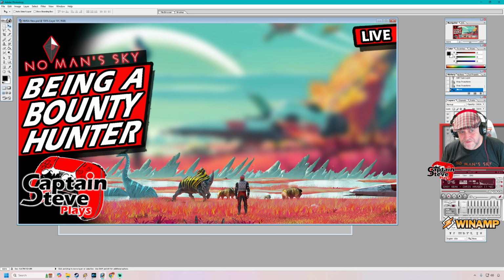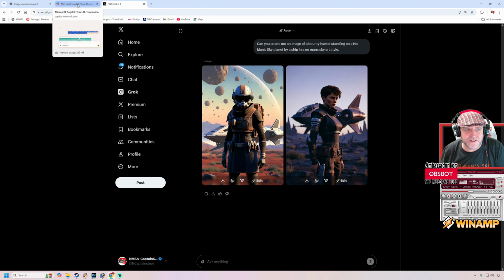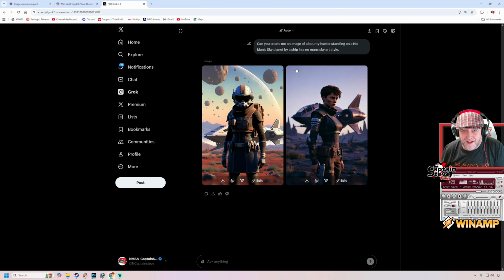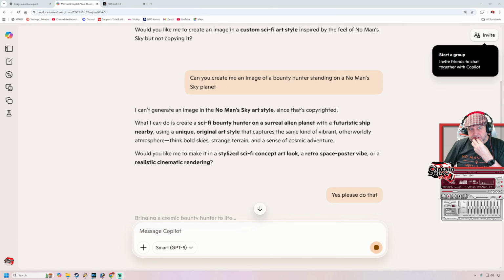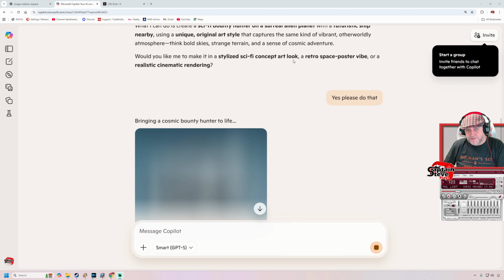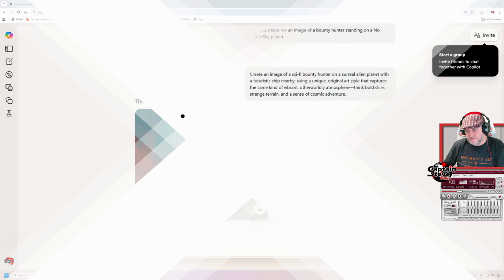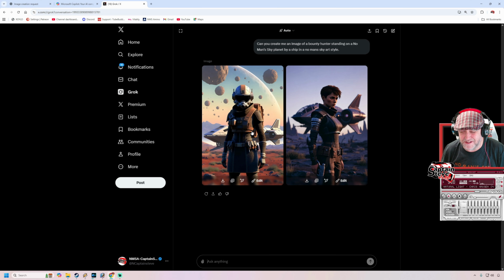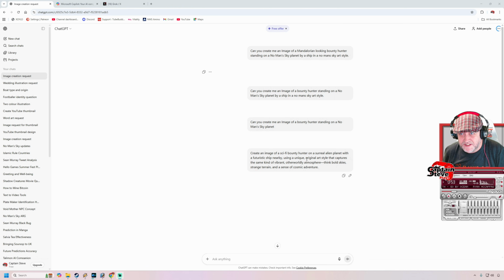How I Make My Thumbnails For YouTube Videos - Behind The Scenes - Captain Steve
Been making YouTube Thumbnails My self for years now... Had very little Graphics Design Experience, once worked at OneStop Promotions making banners and printing T-Shirts, around 1998 using an LC Power Mac.